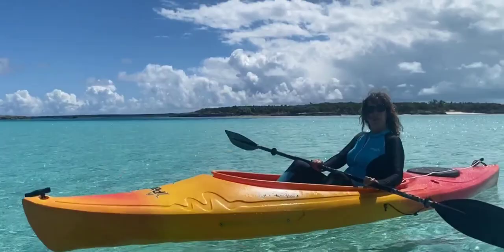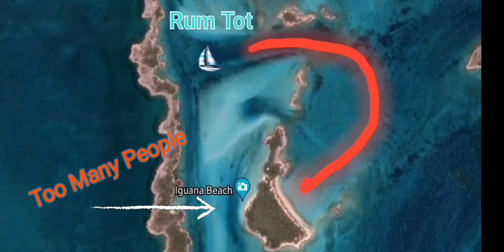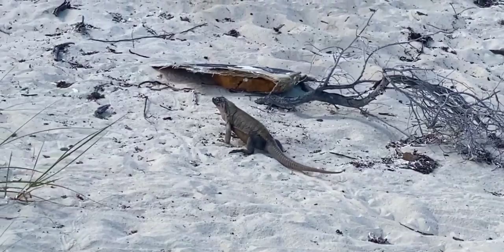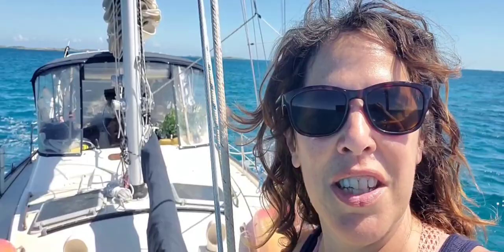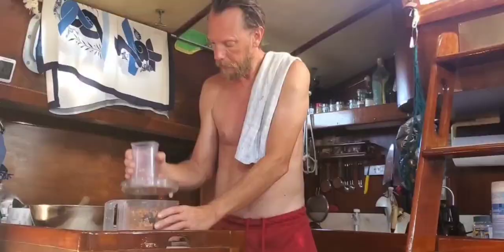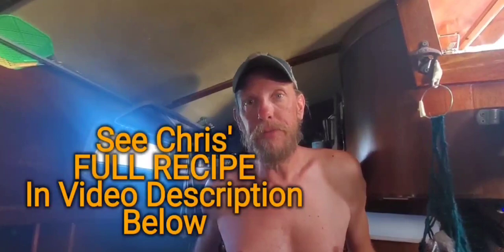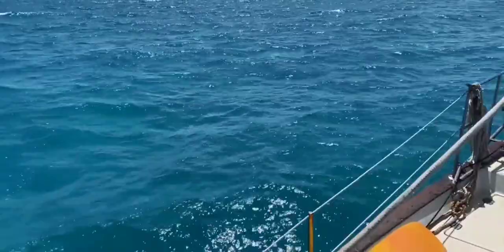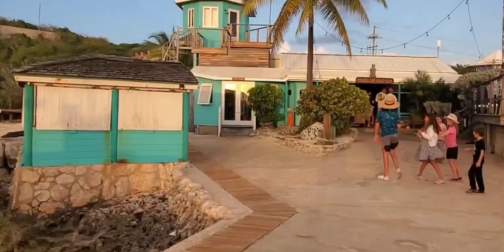Sailing Northern Exumas! Allans Cay to Staniel Cay. Chris makes Conch Fritters, they are the best!!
THIS WEEK: We have had an amazing couple of weeks Sailing Northern Exumas and visiting Allans Cay to see some Iguanas, Longs Cay to escape an Easterly, Shroud Cay for some excellent kayaking, and finally on to Staniel Cay where, yes, we stopped at Piggy Beach.

And Chris made THE BEST Conch Fritters! Here is his recipe:
(music credits below recipe, check em out!)

***We started with two large conch and then used what we had on hand. Improvisation!

Cut and tenderized using a meat mallet.

Marinade overnight (or minimum 3 hours) in lemon juice, white wine, black pepper, fresh thyme, and a pinch of salt.

In a food processor, pulse until fine, the conch (and the marinade juice), onion, garlic, cayenne, carrot, tomato, hot peppers (whatever you have), and fresh thyme.

In a mixing bowl, mix flour, baking powder, and beer, then add in processed conch mix and stir until a loose, sticky paste forms. We had to add in about 1/2 cup more flour to absorb liquids and firm up the batter.

Heat oil and carefully spoon in a fritter size dollop and cook for 5 minutes rotating the fritter every minute for an even cook.

Extract, cool and eat!

Prepare:

2 conch
3 oz lemon juice
3 oz white wine
Teaspoon black pepper
Pinch of sea salt
2 sprigs fresh thyme
Process:

Conch marinaded contents
1 tablespoon pickled red onion
4 cloves of honey fermented garlic
Pinch of cayenne powder
1/3 cup diced carrot
1/2 cup canned tomato
2 honey fermented hot peppers
1 teaspoon fresh thyme
Batter:

1 1/2 cups flour
3/4 teaspoon baking powder
1/3 can of beer (4 oz)

A MILLION & ONE
Credits:
Written by George Nostrand
Josh LaFave, bass
Krishna Guthrie, drums
JD Tolstoi, keys/ organ*
Jeff Poremski, lead guitar
Emily Nelson, Lisa Gardner, Phil Henry and ** – back-up vocals
Recorded, mixed and mastered by Phil Henry, except JD Tolstoi recorded by Zack Crawford and Juliana Freschi recorded by Nick Olosky

DRIFT

First released on the “Radio Songs,” album, (2006)
Recorded at Mount Hollywood Studios, Mount Holly, VT
George Nostrand: vocals, acoustic/electric rhythm guitars
Jeff Field, lead electric guitar
Ryan Dubois, bass
Stephen Nostrand, drums